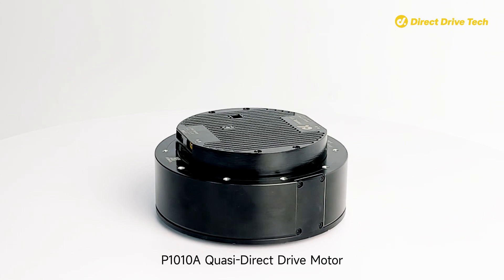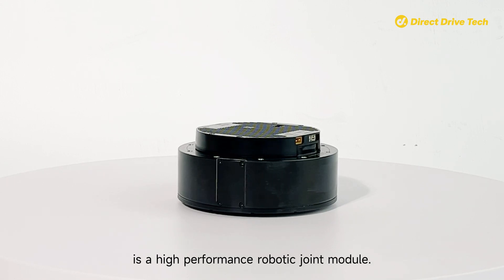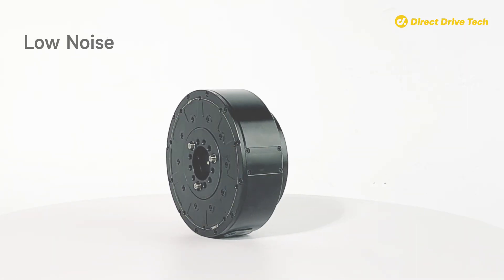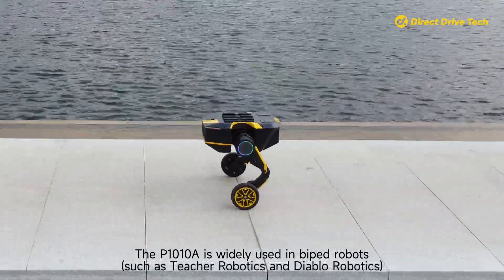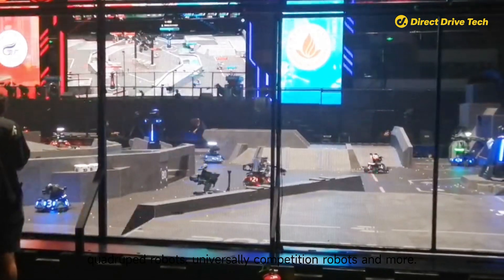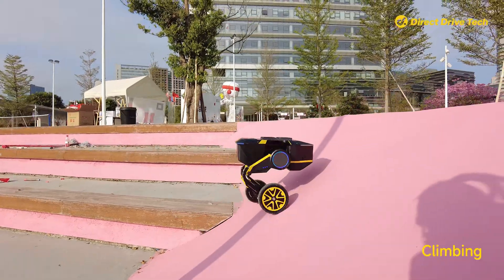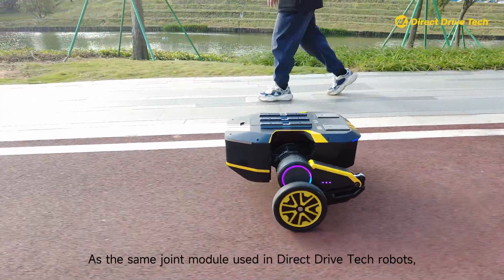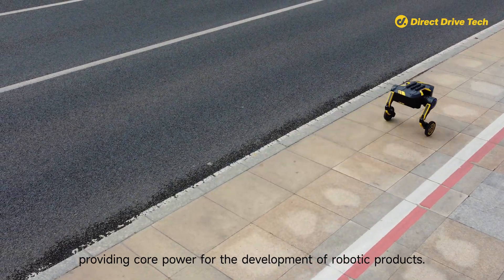The motor P10 used in TITA launched